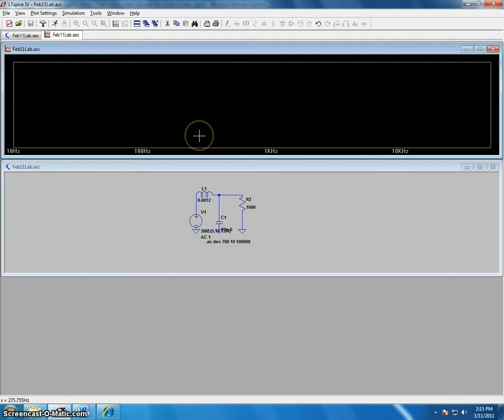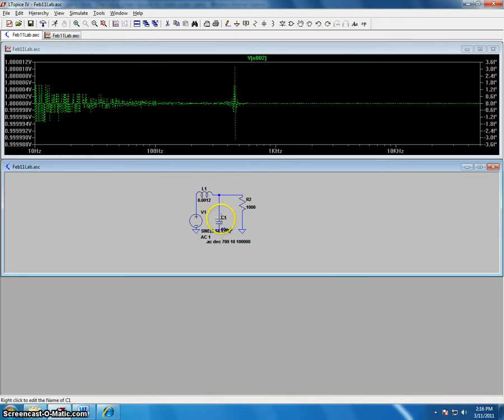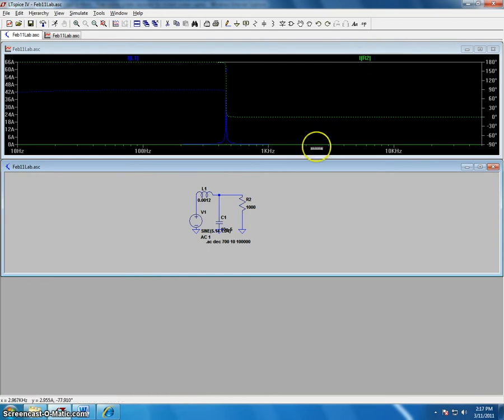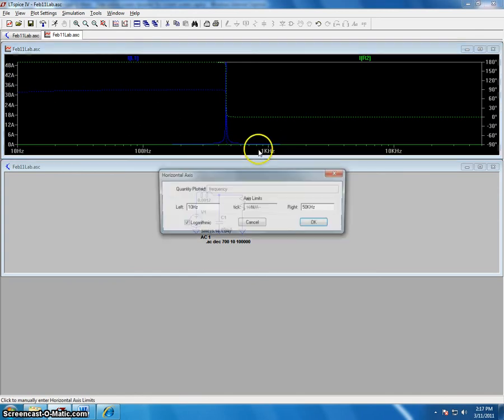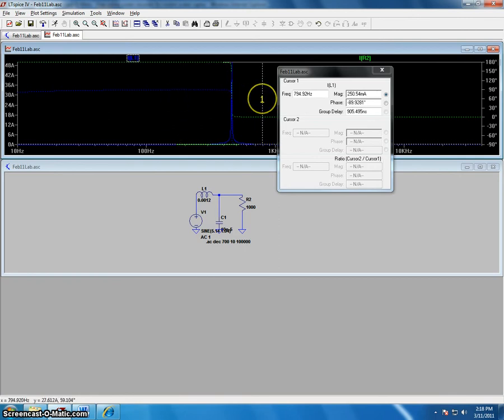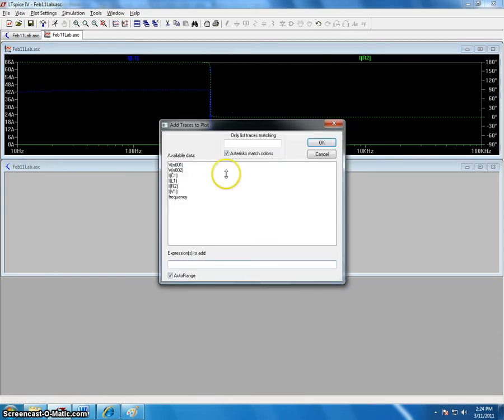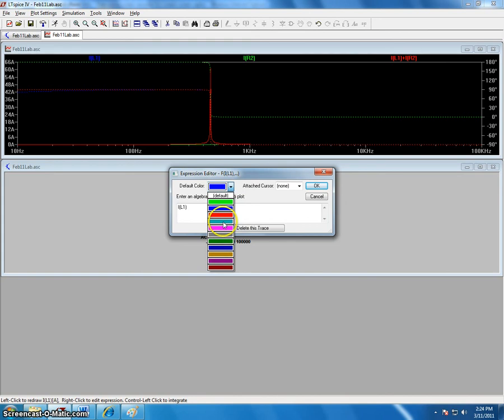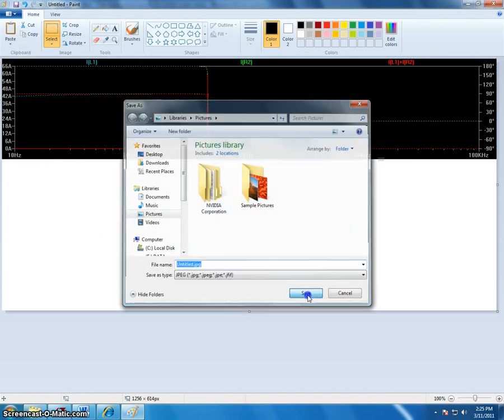Trace manipulation in LTspice (preliminary)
Manipulating traces in LTspice
Student created video
WLU PC221